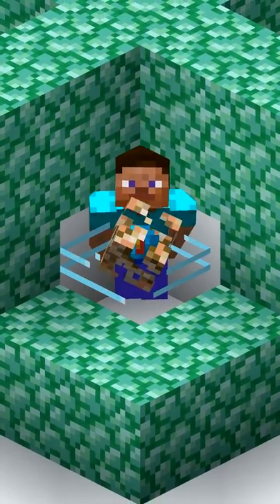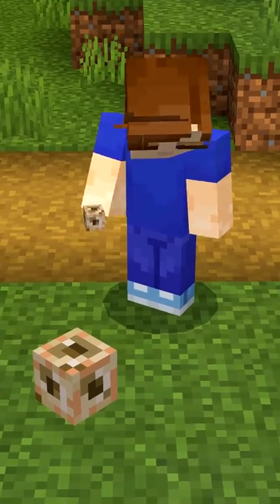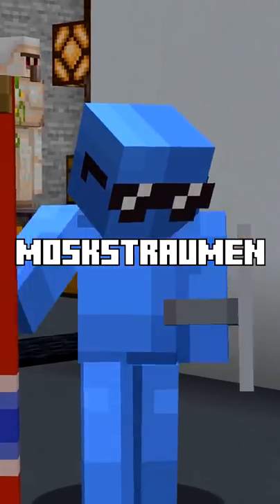Minecraft Conduit FACTS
30 seconds of FACTS all about Minecraft's CONDUIT!
Did you know any of these facts? Here's the history of the Minecraft Conduit and EVEN Minecraft Conduit Power. Did you know about the Heart of the Sea texture change in Minecraft Java Edition or about the Moskstraumen achievement? Bet you didn't know that Nautilus Shells are real animals!